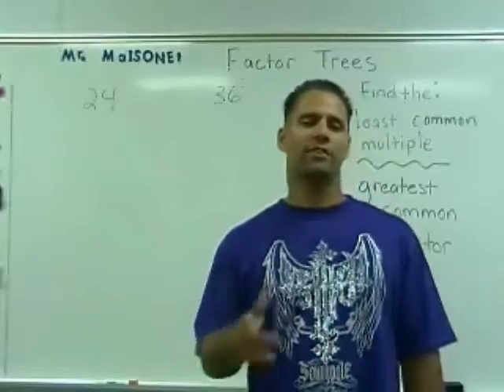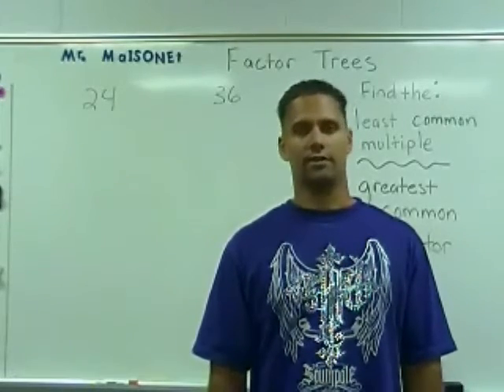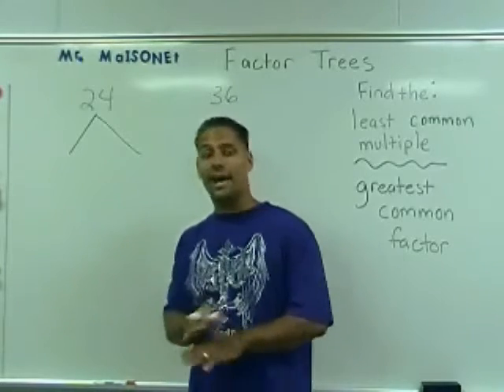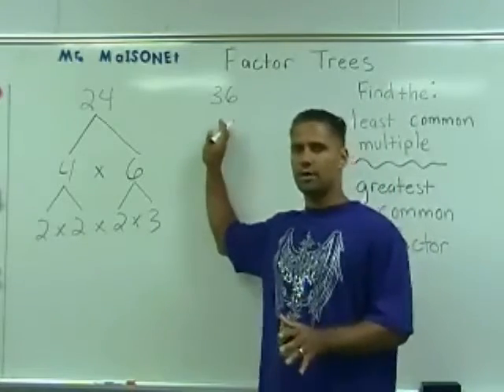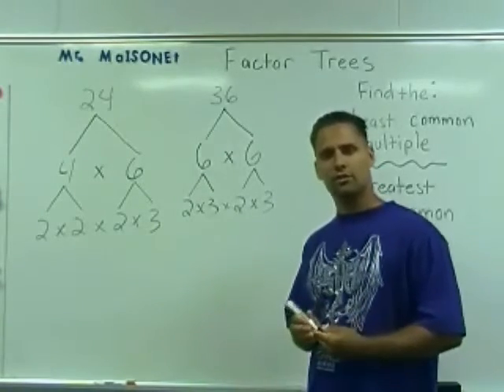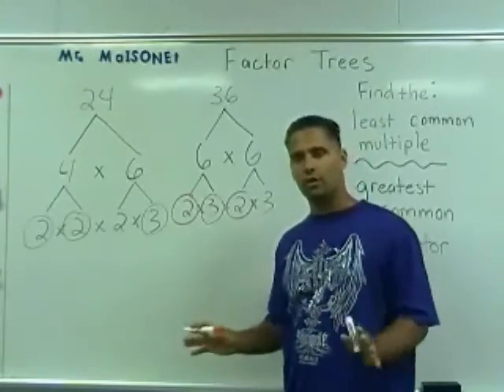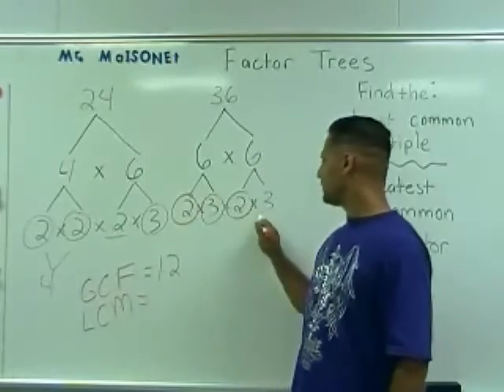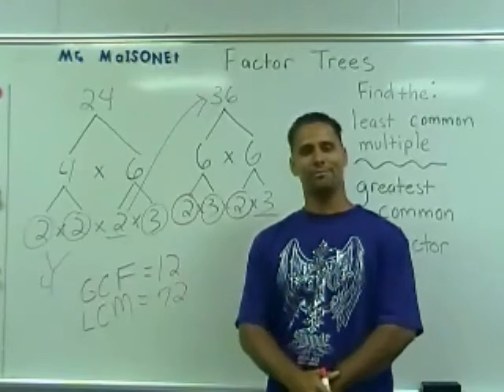LCM, GCF and Prime Factorization - Finding The LCM or GCF Using Factor Trees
This tutorial reviews how to find the LCM and GCF using factor trees.